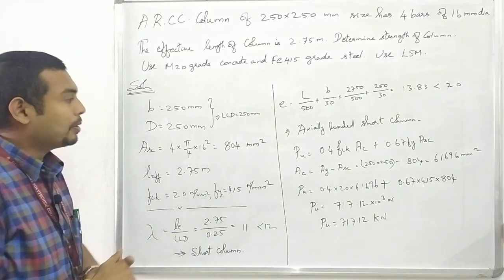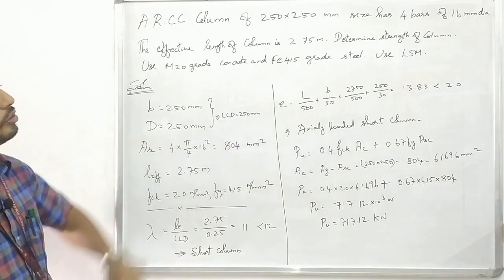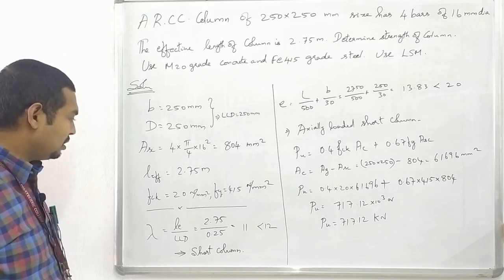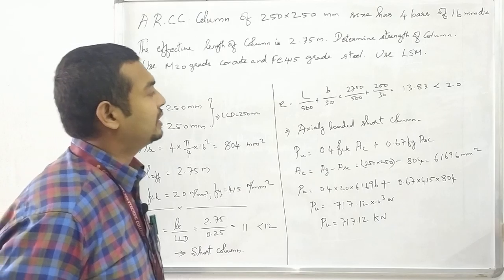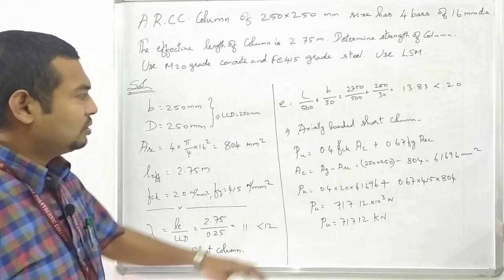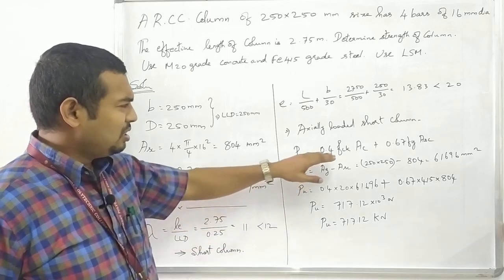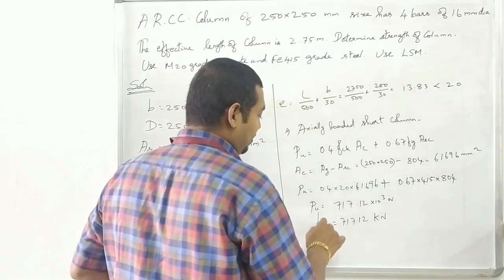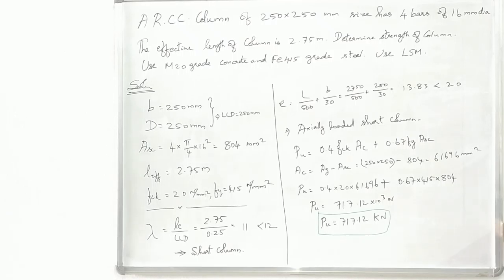Strength of RC Column - Example Problem